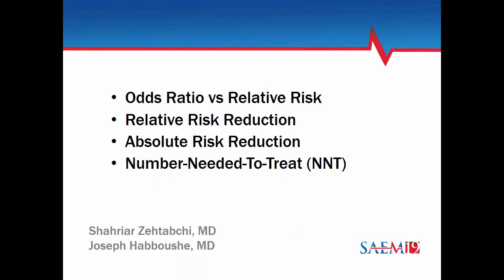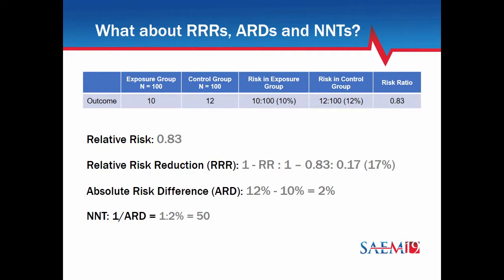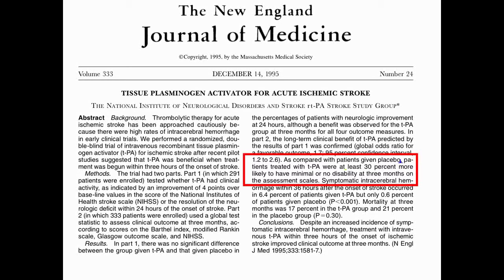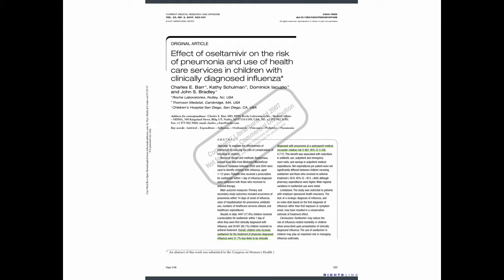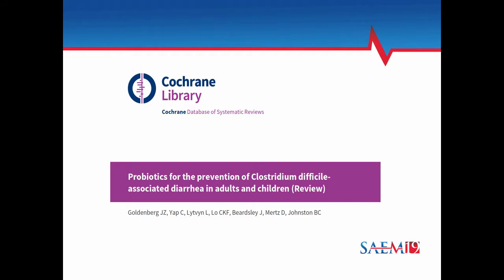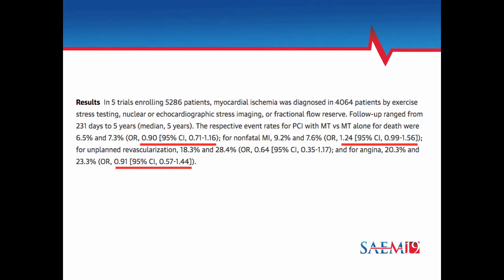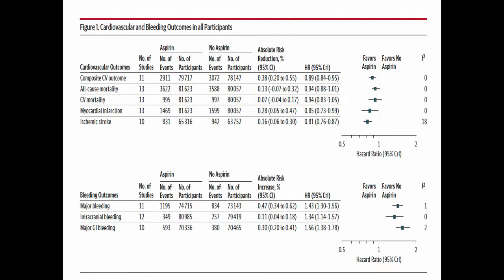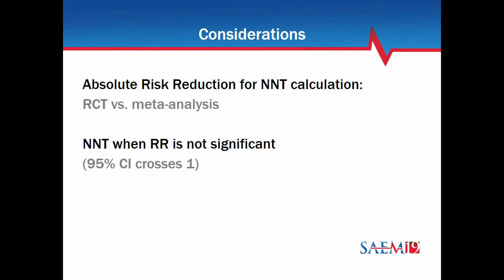Making sense of all those numbers in research papers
SAEM19
Shahriar Zehtabchi, MD
Joe Habboushe, MD, MBA